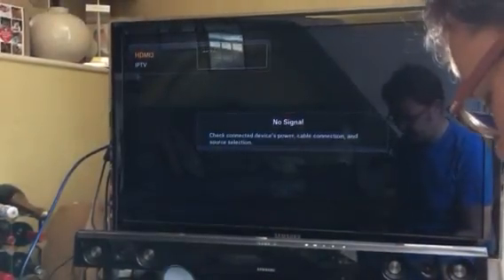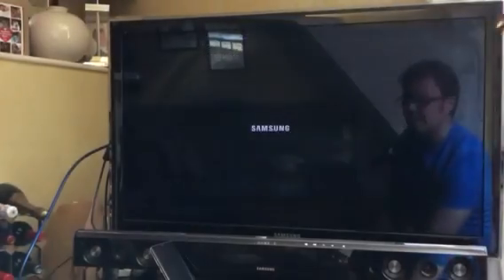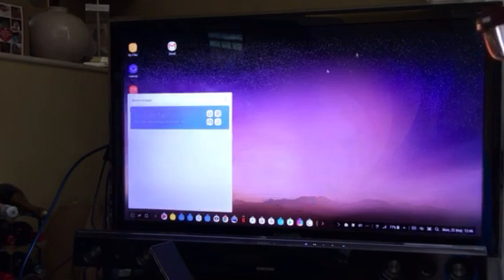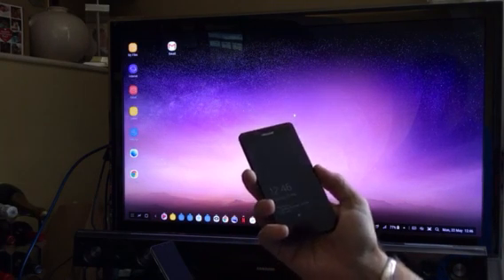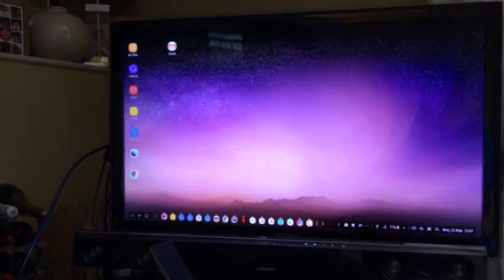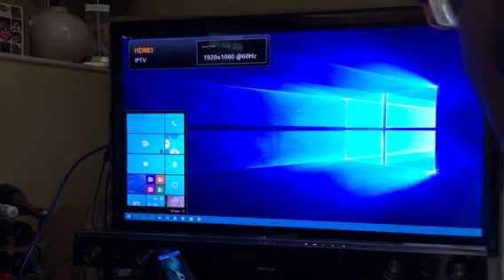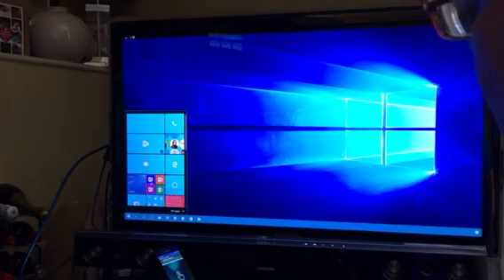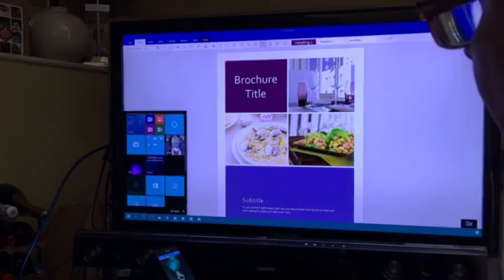Samsung Dex dock works with Lumia 950!!!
The Samsung Dex doc that allows you to use your Samsung S8 like me a computer without the mouse and keyboard. I have found that the Doc also works with Lumia 950 like the Continuum dock.